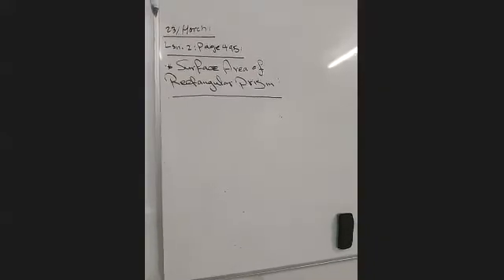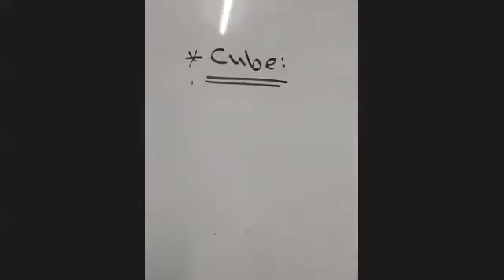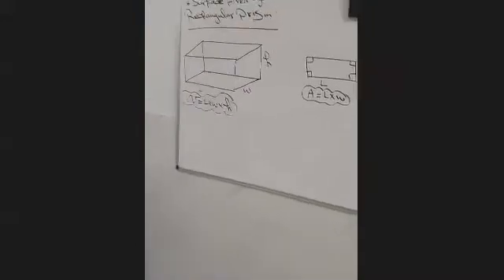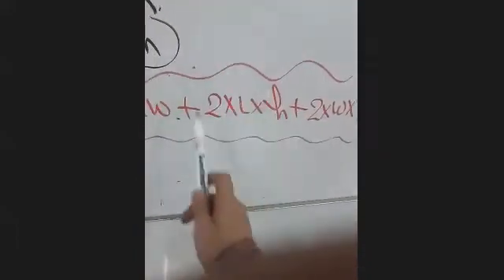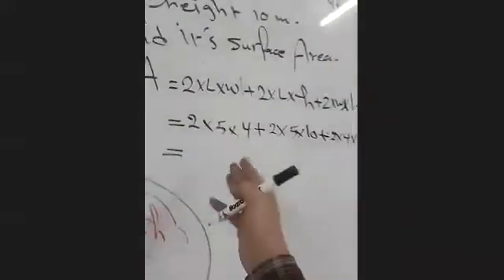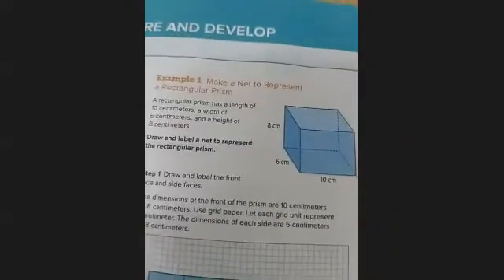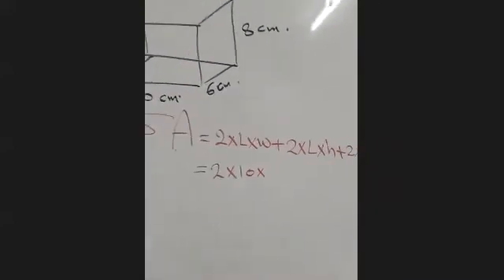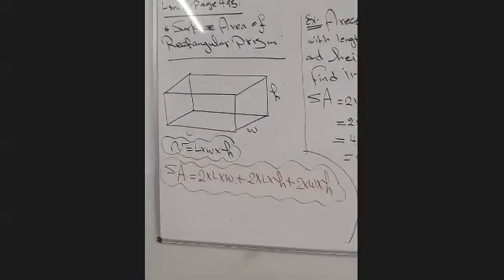surface area of rectangular prism d